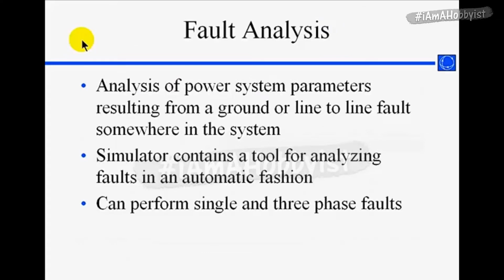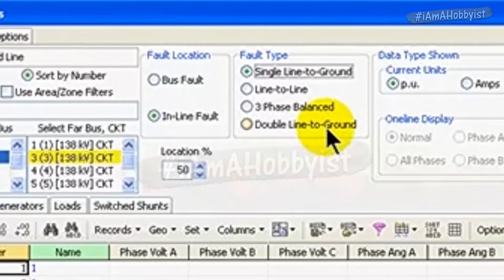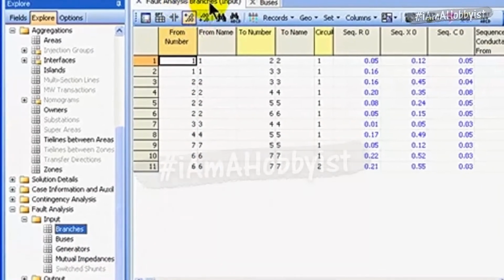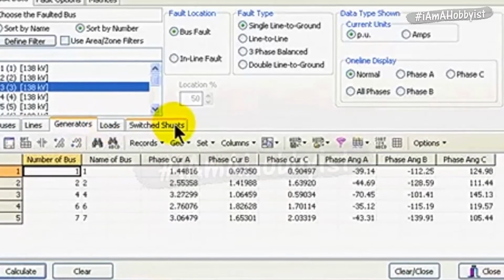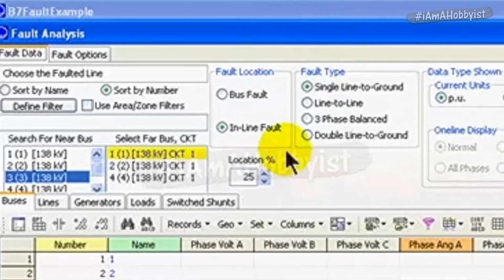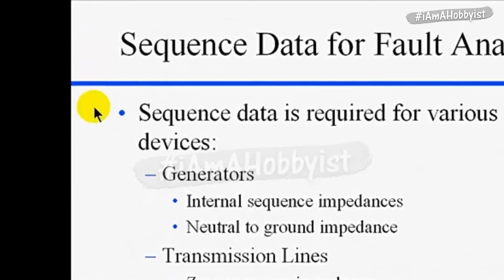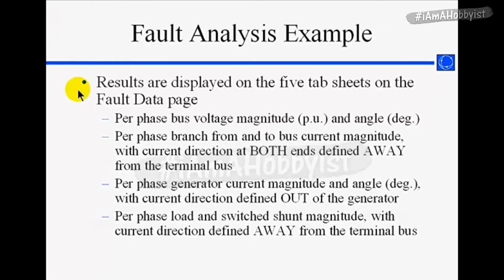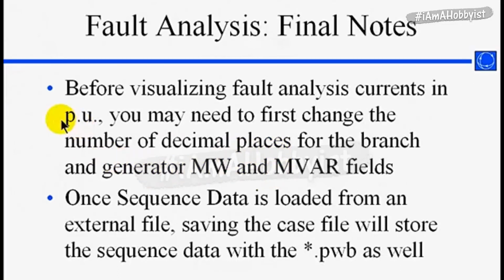PowerWorld Fault Analysis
For personal viewing and study only. Edited for Zooming Effects.